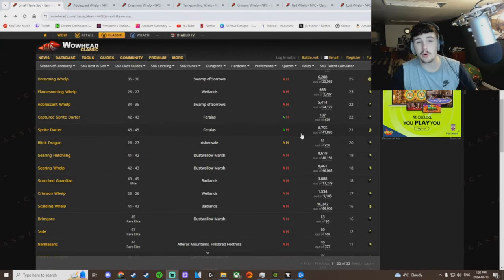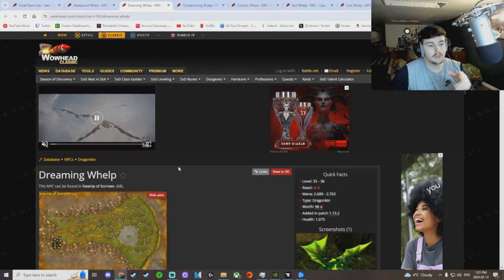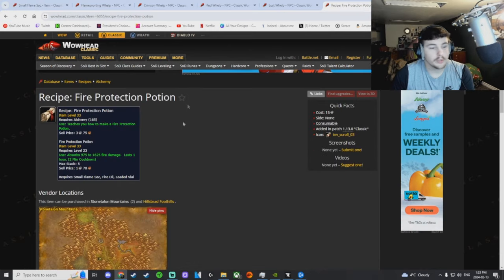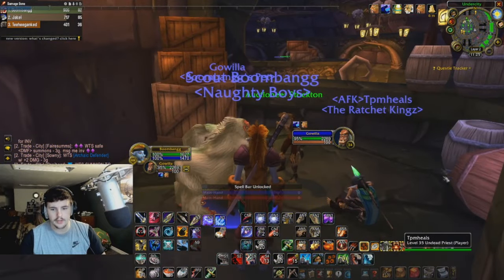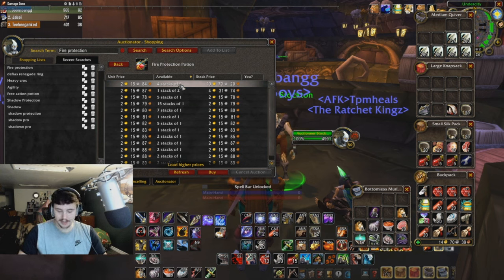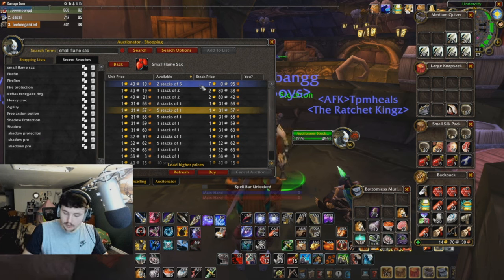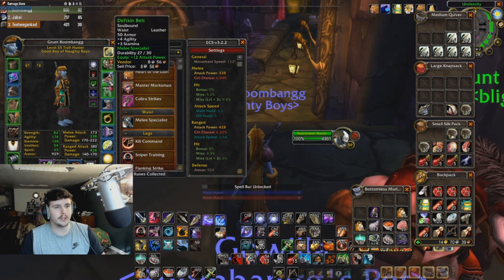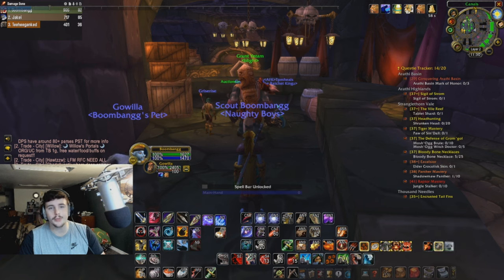SOD GOLD FARM, 30G AN HOUR! SMALL FIRE SAC = EASY MONEY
THE WETLANDS, MAKE ME WET MAN. KILL ALL THE DRAGONS.

CHECK ALL MY OTHER SOCIALS @Padawanrushlow.